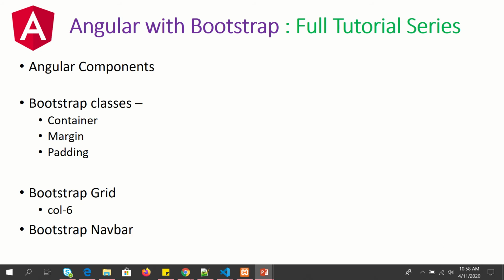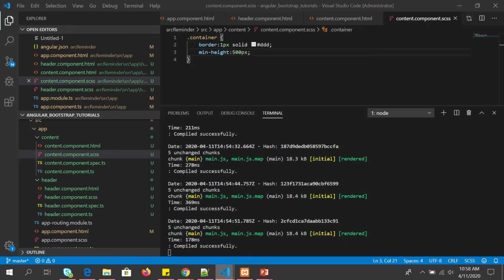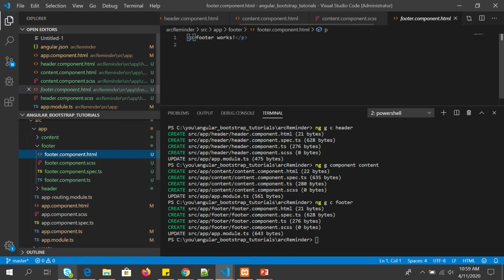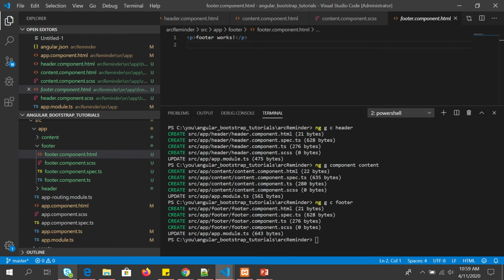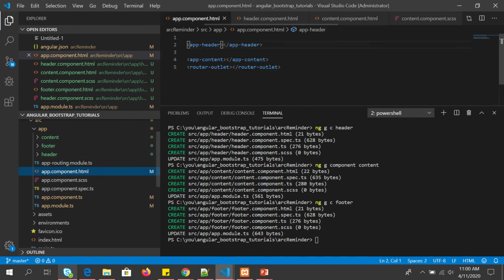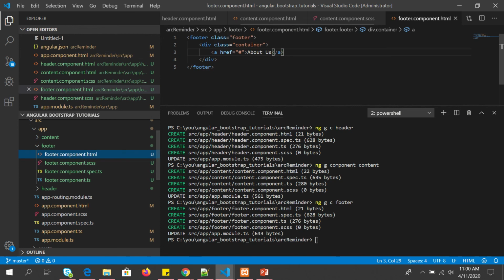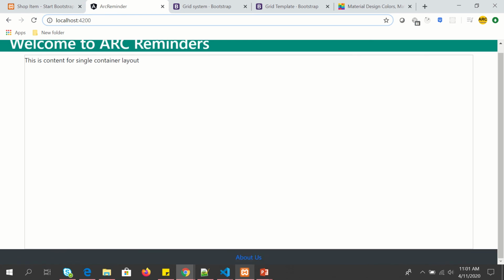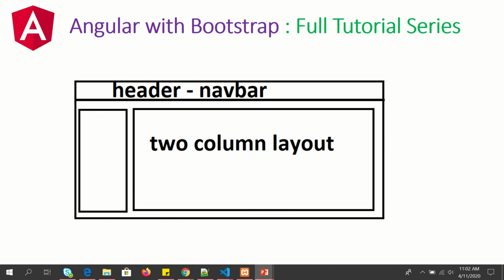Angular Bootstrap Grid Layouts | Part 3 | Angular Bootstrap 4 Tutorials | Angular Bootstrap Tutorial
Angular bootstrap tutorial series. Angular Bootstrap tutorials grid and layout tutorials. Learn about bootstrap 4 grid and layout component tutorials in Angular as a component.

bootstrap layout with header and footer, bootstrap responsive layout tutorial

Bootstrap page layout tutorial, bootstrap layout tutorial, angular layout tutorial, angular layout template, angular responsive layout, angular grid layout, angular responsive layout

Full Angular Bootstrap Tutorials For Beginners

Bootstrap Grid Layouts in Angular | Angular Bootstrap 4 Tutorials | Part 2